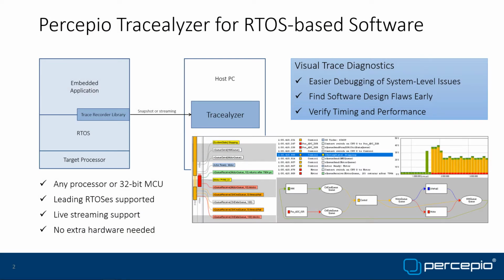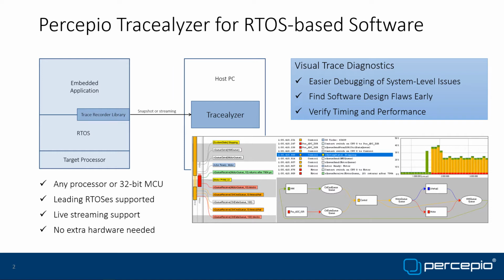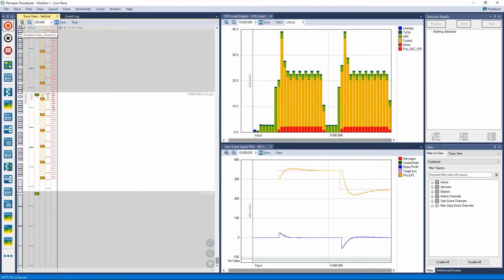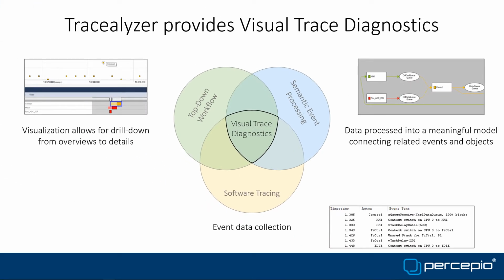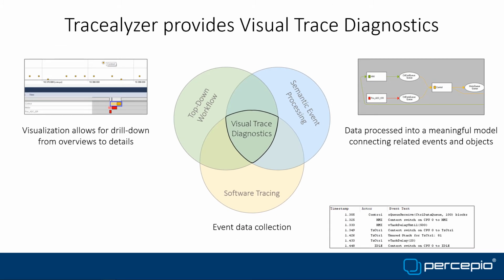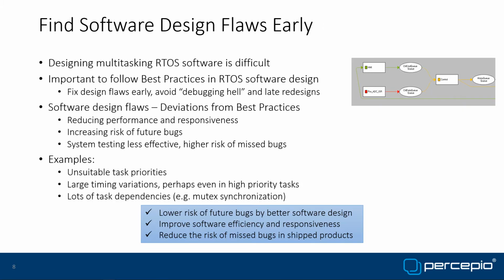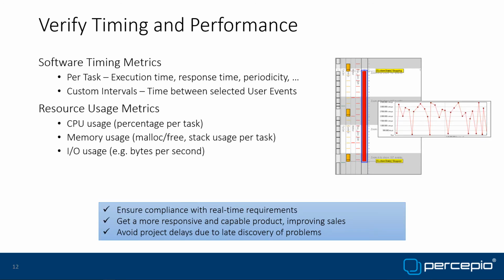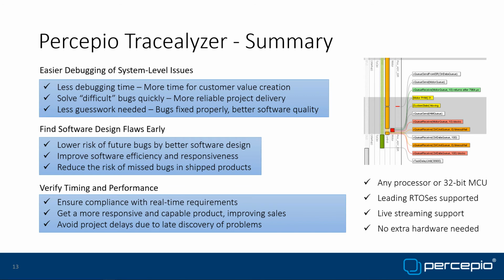Percepio Tracealyzer - Efficient Firmware Development with Visual Trace Diagnostics (short version)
Learn how visual trace diagnostics can improve embedded software development. This is a short summary of the full presentation, found